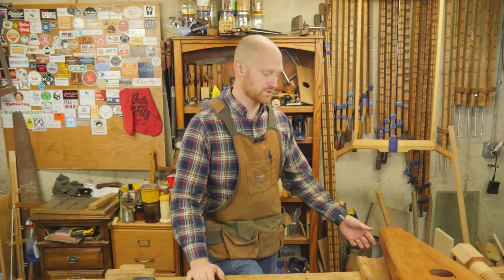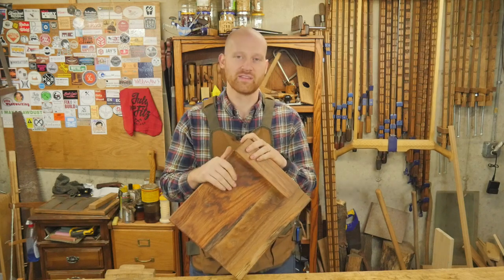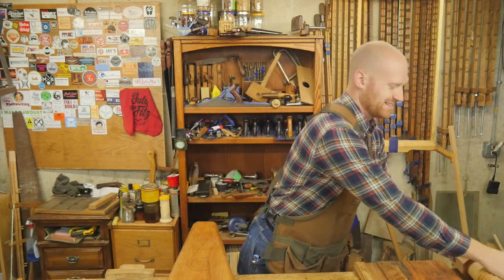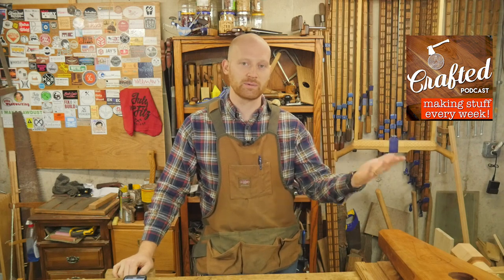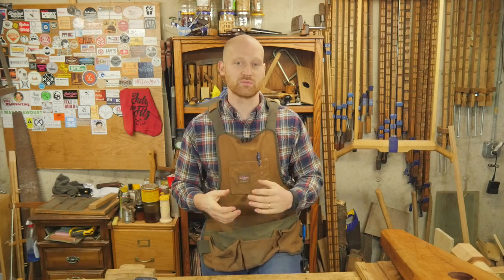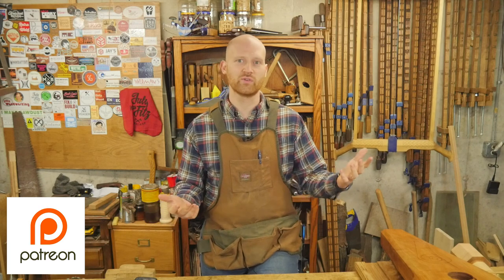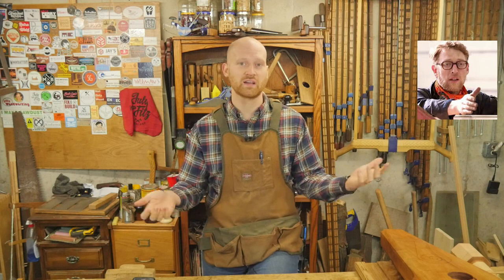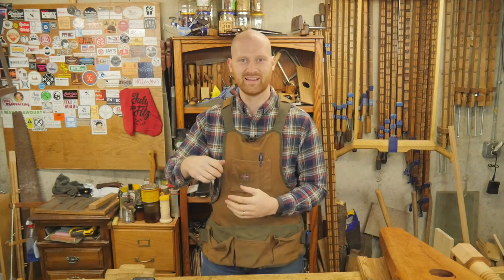Reoprt, Leg Vise, Chisel Plane, Shooting Board, Giveaway, I like to Make stuff, and more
Another fun week in the shop! Have a look at what is coming up and where I will be having meetups this year. this is where I love to share the joy of Hand tool woodworking

Chris Hertzog -
Kyle Prince -